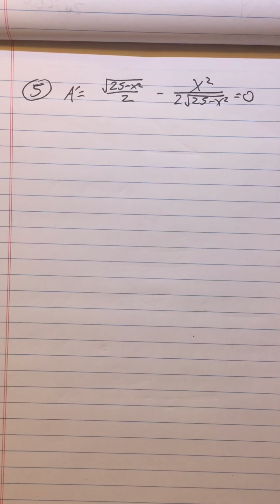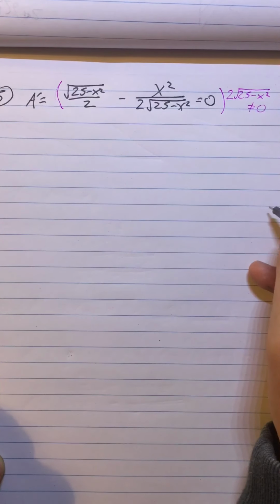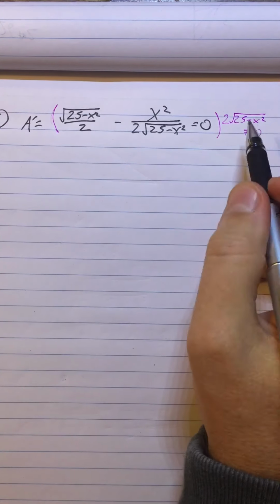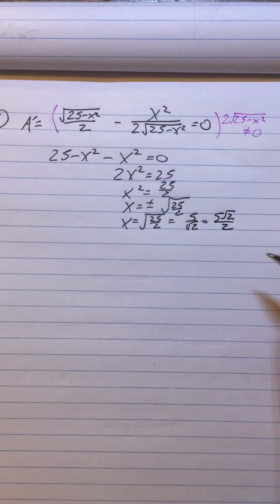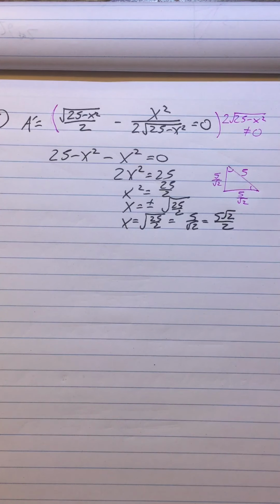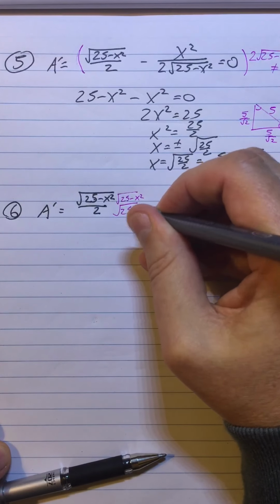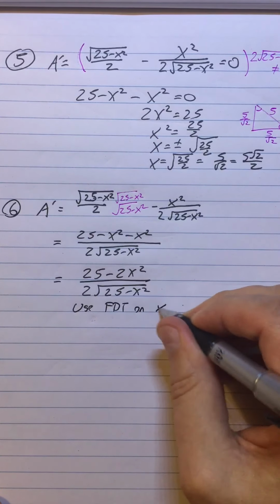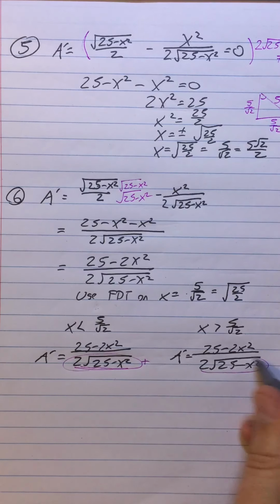Calc 4.4 Part 4